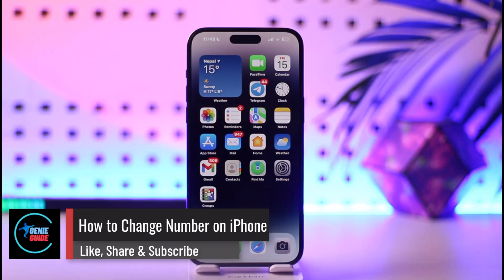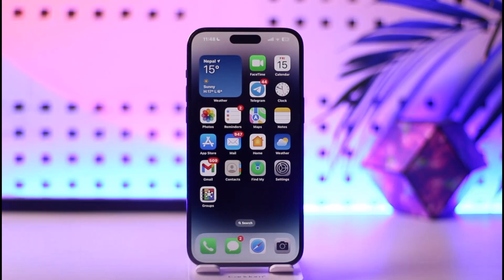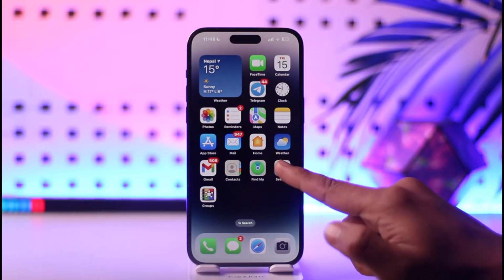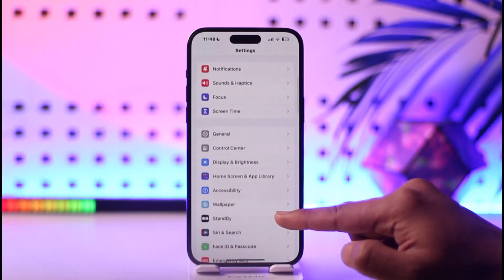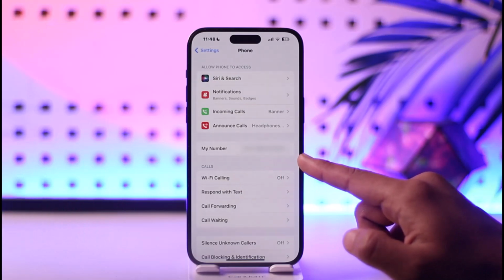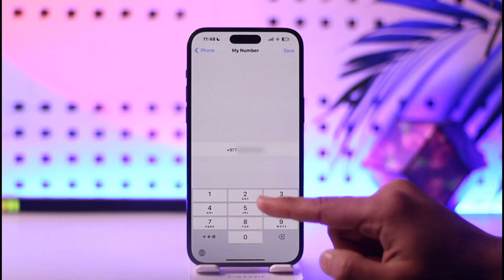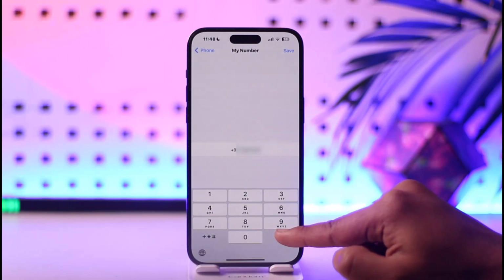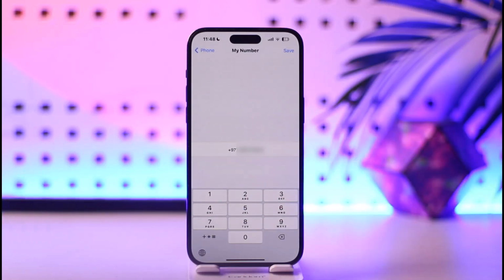How To Change Number On iPhone !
In this video, I will show you how to change your number on your iPhone.

~ Chapters:
0:00 Introduction
0:11 Change Number On iPhone
0:55 Conclusion